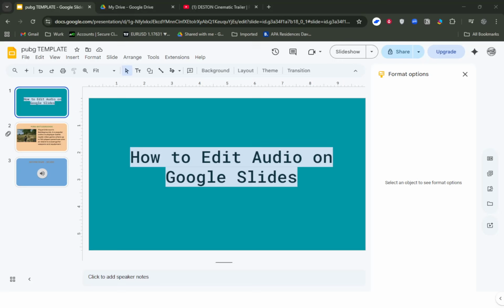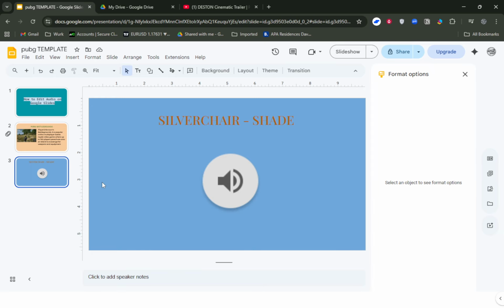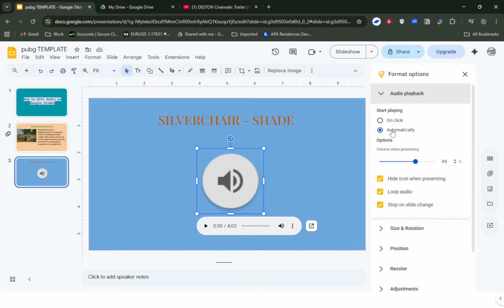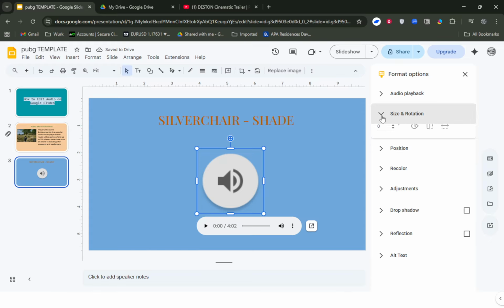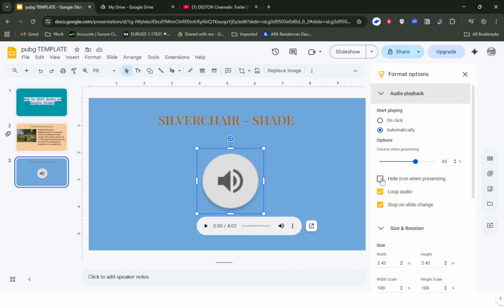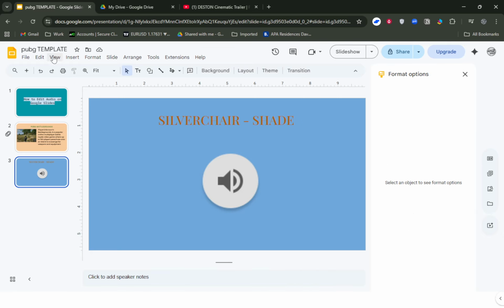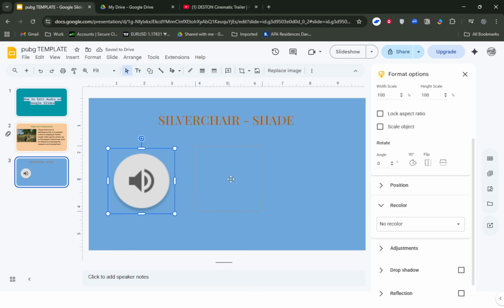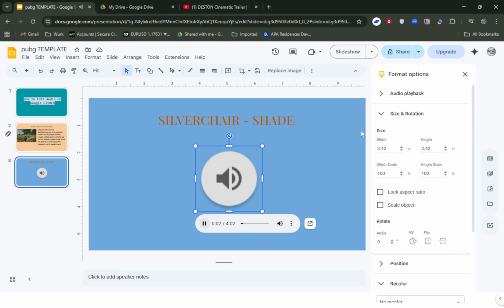How to Edit Audio on Google Slides [2026 Full Guide]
How to Edit Audio on Google Slides

In this video, we show you exactly how to edit audio on Google Slides to ensure your presentations are engaging and professional. Mastering audio adjustments is essential for creating a seamless multimedia experience that captures your audience's attention.

We explore the conceptual framework of audio placement, focusing on how to manage playback settings and timing within your slides. By understanding how to control volume levels and loop configurations, we improve the overall flow and impact of digital presentations without relying on complex external software.

Technical Specs:
Software: Google Slides; Feature: Settings